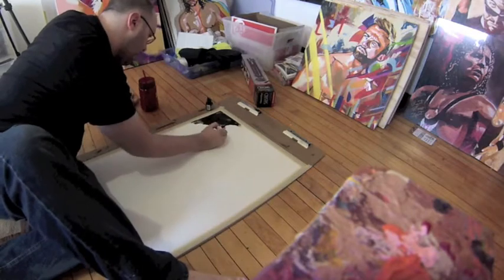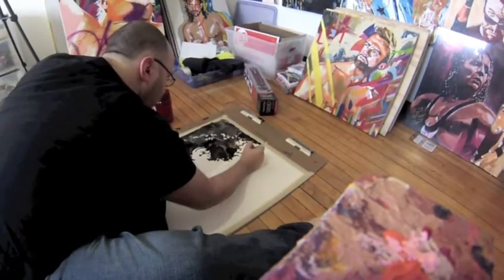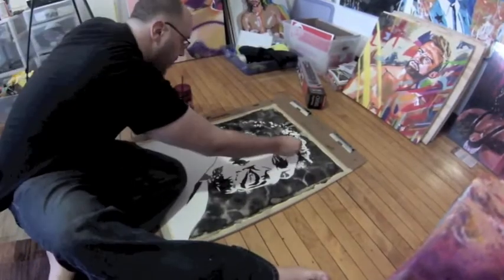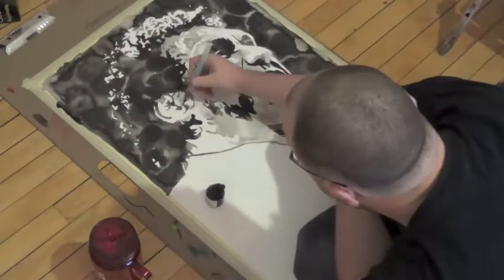Schamberger Labs 036: Andre the Giant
This week I show you how I did my new portrait of Andre the Giant! And! New paintings of Brad Maddox, Cody Rhodes, Austin Aries, Jerry Lawler, Jim Ross, and Fandango! Then I give you the scoop on my new paintings up at WWE Auctions! Plus! The return of El Chuparobra!